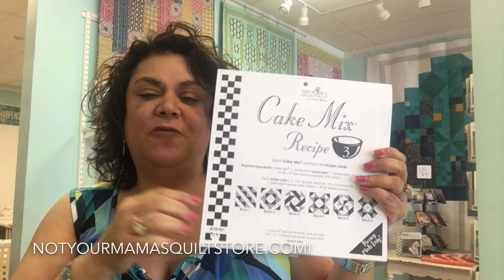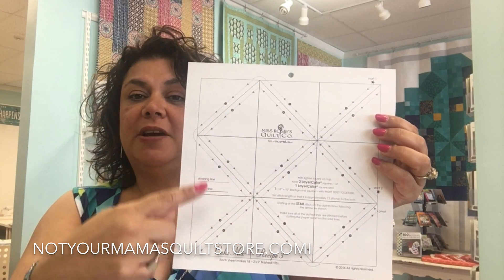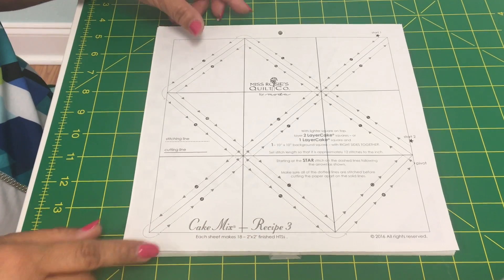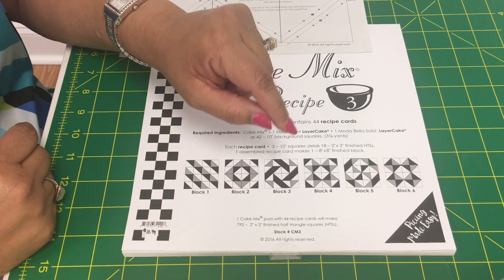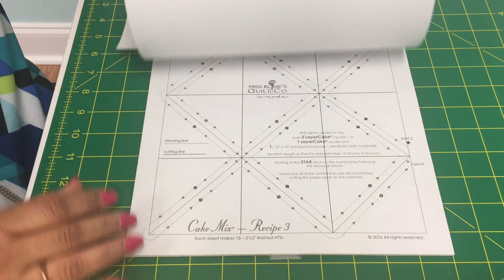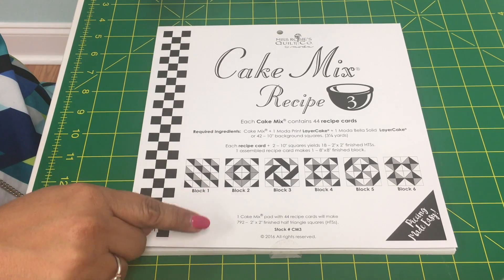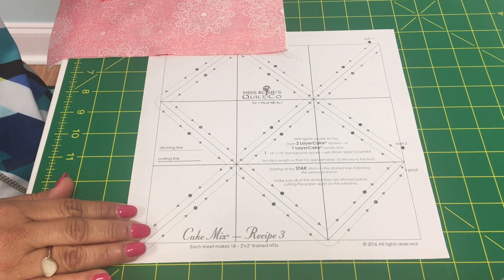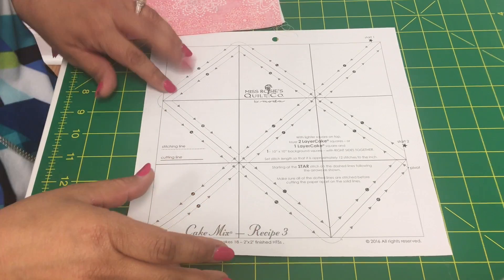Cake Mix Recipes by Moda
Perfect for Layer Cakes, makes perfect Half Square Triangles every time!